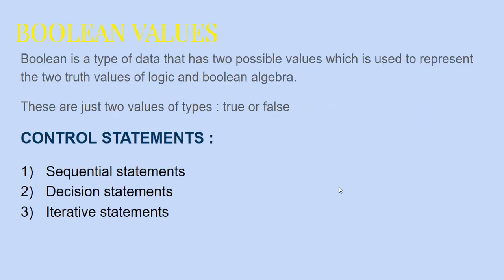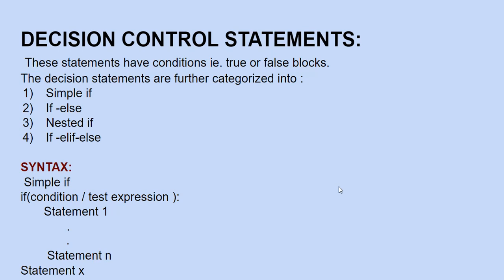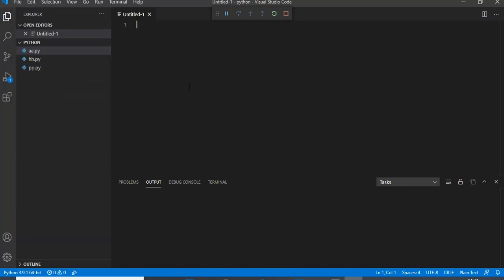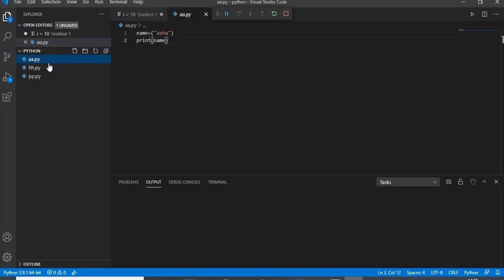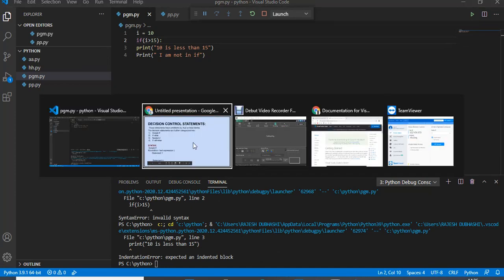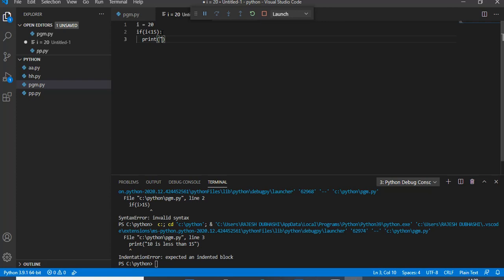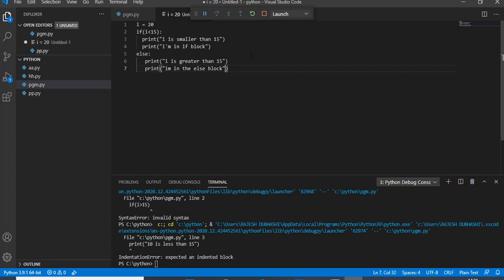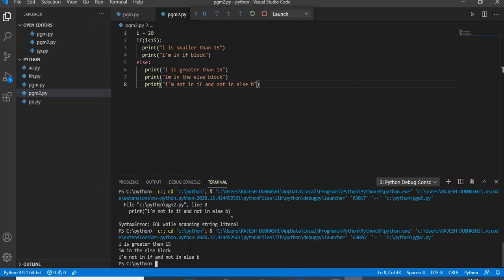Control statements used in python| Python for beginners |Talent skill academy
This video give an idea about the control statements that is widely going to be used in through out the course.
This includes the decision making statements, iterative statements and the control statements.